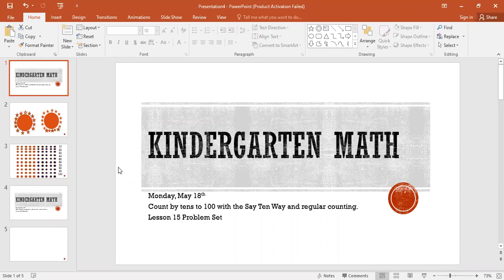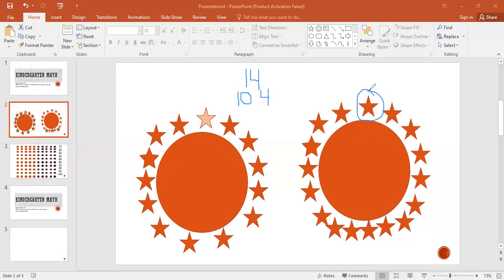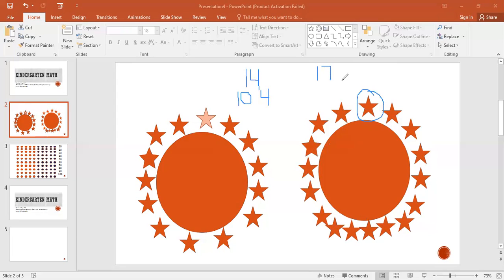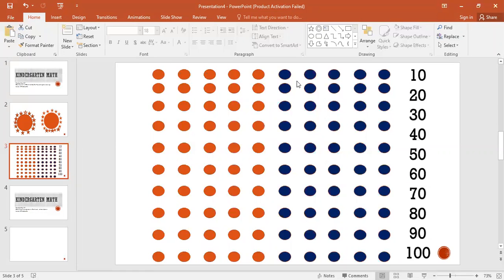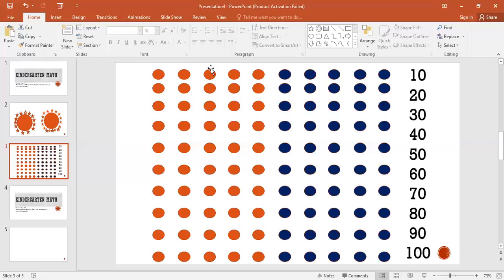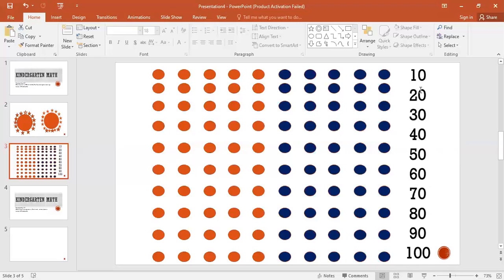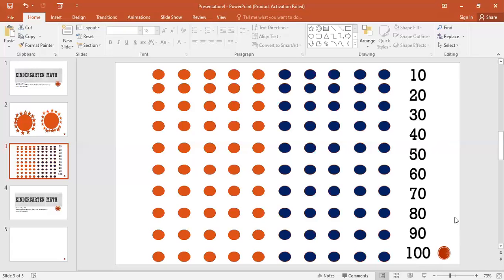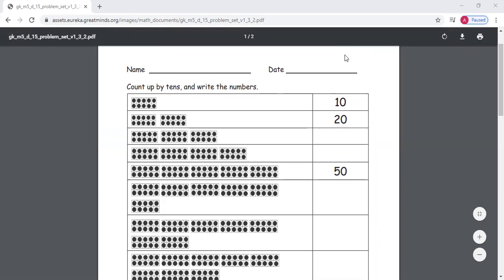Math- Monday 5/18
Counting by tens to 100!
Please complete lesson 15 problem set and upload to your portfolio page.